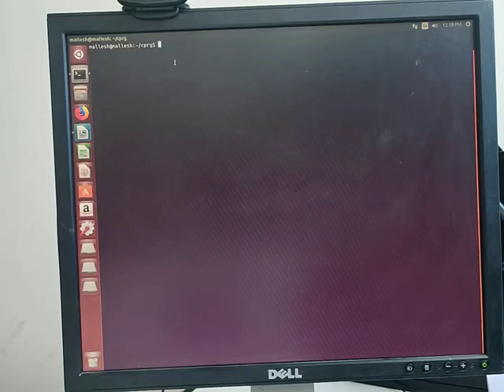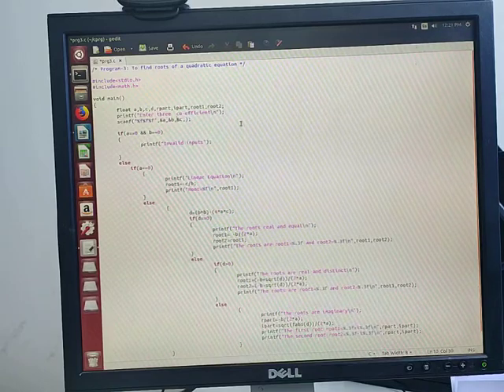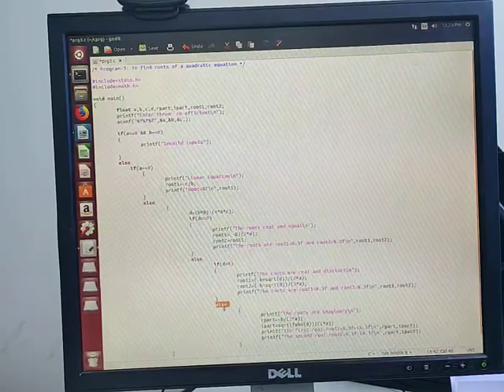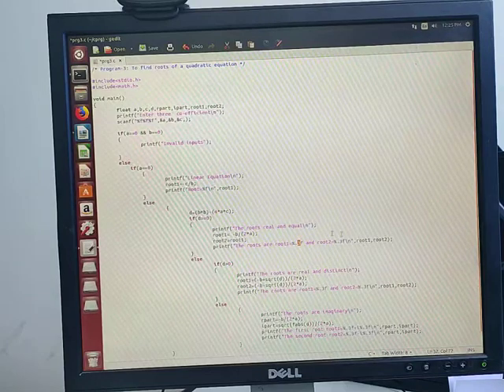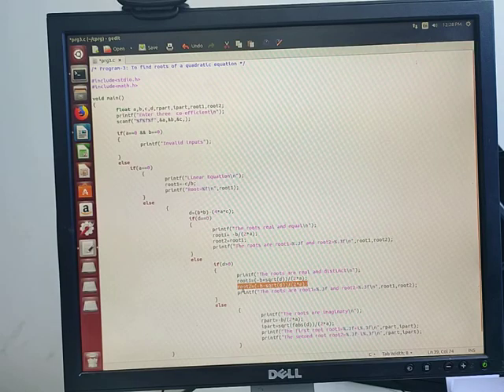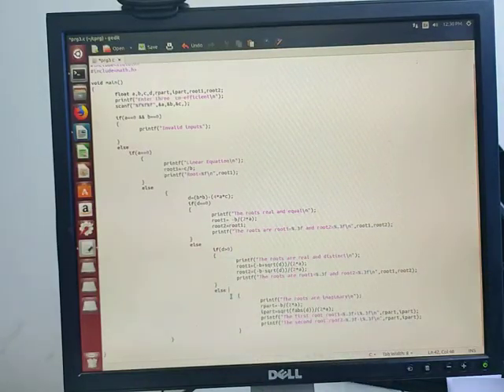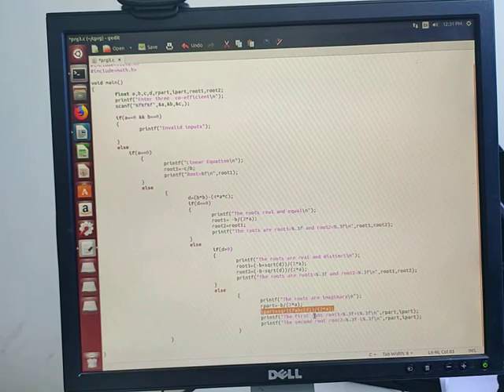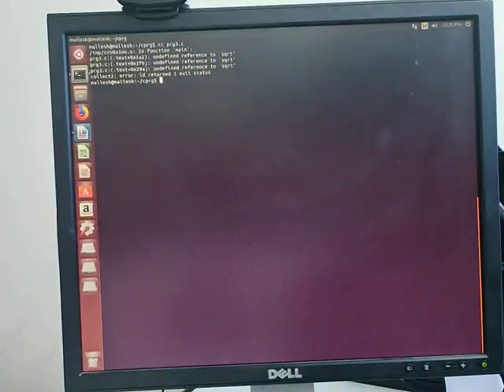CPL Lab program-3 : Roots of a quadratic equation.